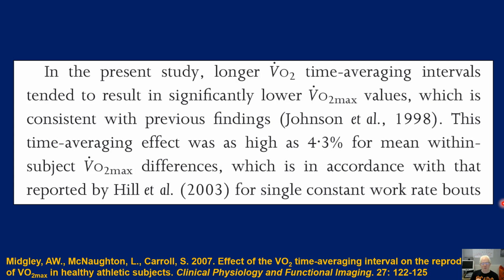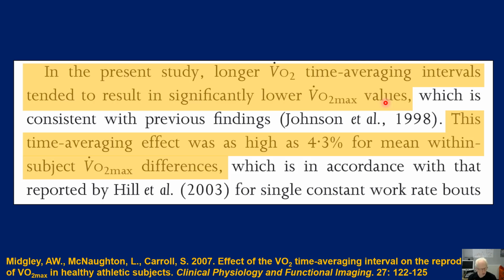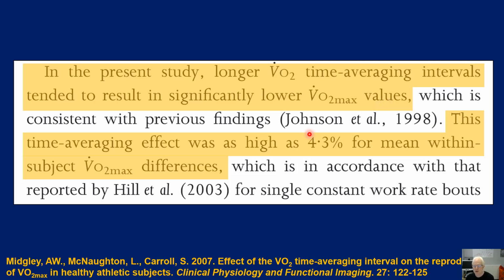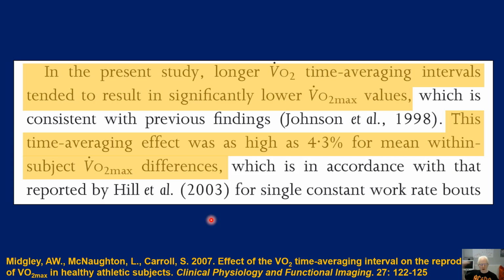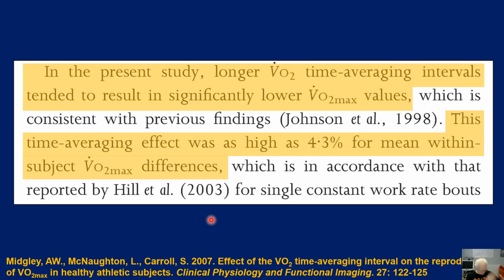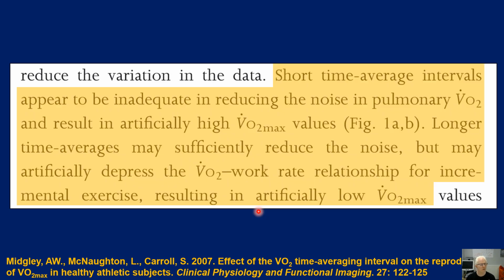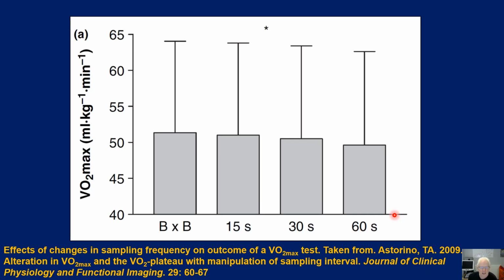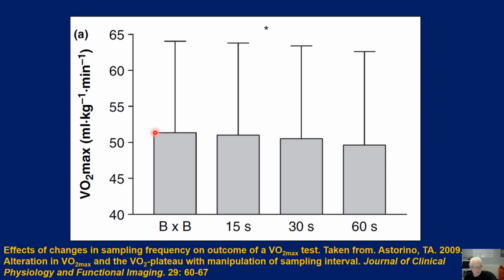VO2-avaergaing and the implications for VO2max